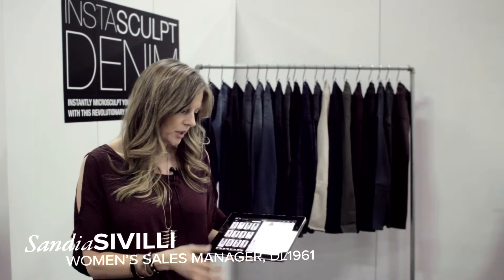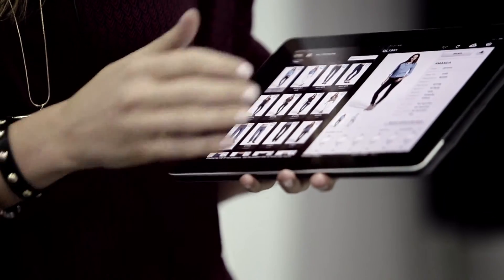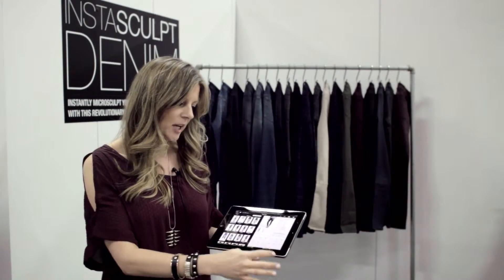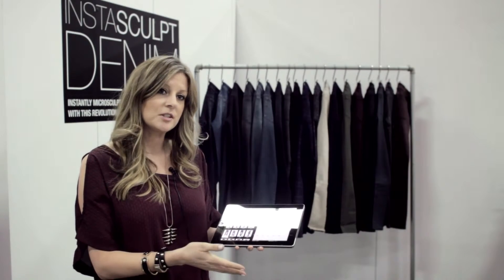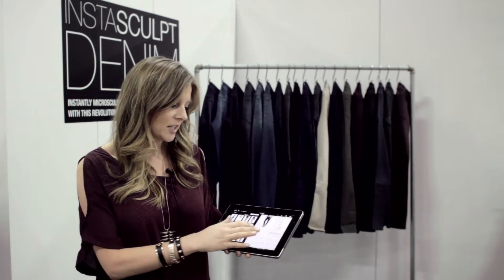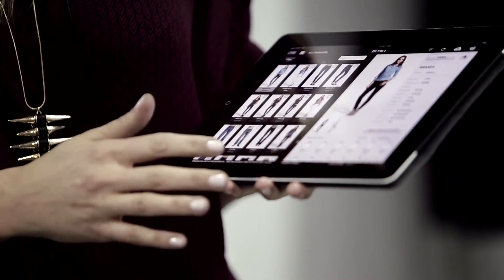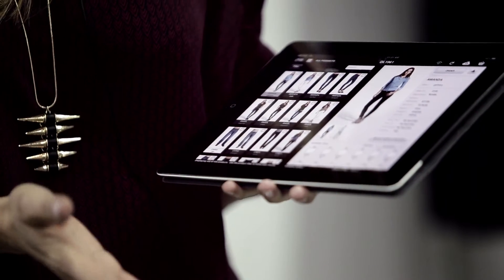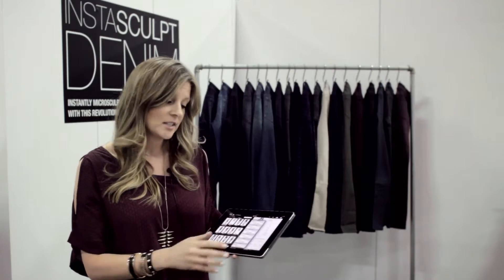NuORDER Interviews DL 1961 - Part 1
A representative from DL 1961 discusses how easy it is to complete an order with NuORDER's filtering element.